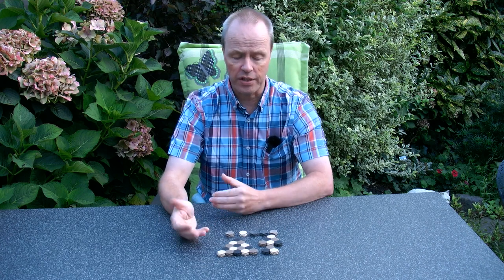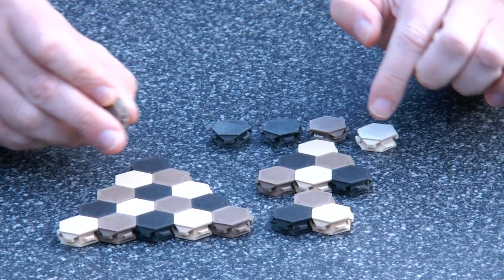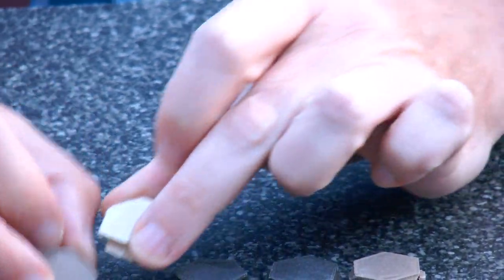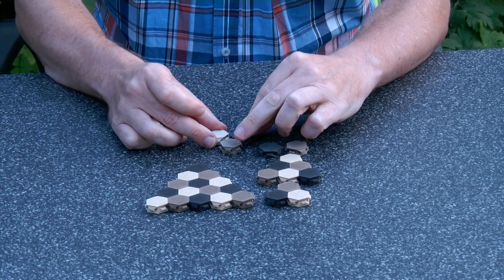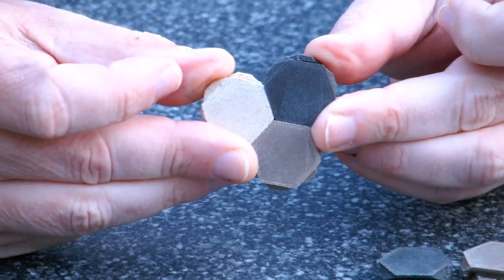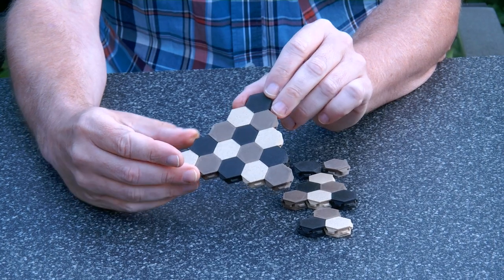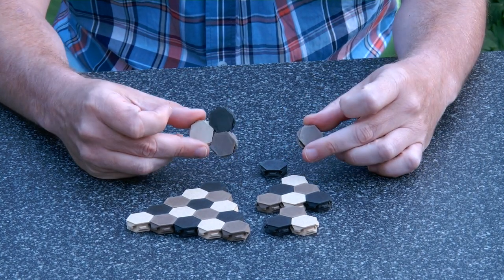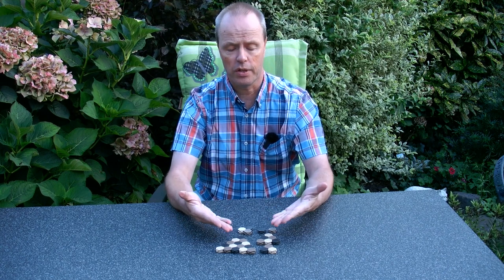Hexplosion - How can this be turned into an actual fun puzzle?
Hexplosion is an assembly puzzle. It is a set of hexagonal tiles. When a shape is made, then all tiles slide together in a big coordinated motion. The puzzle is easy, but it requires good coordinated motion.